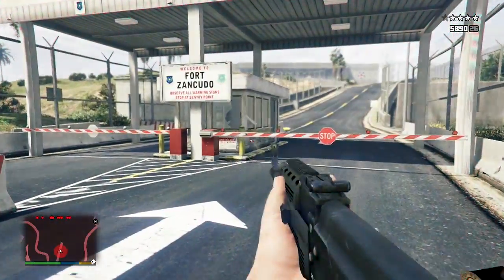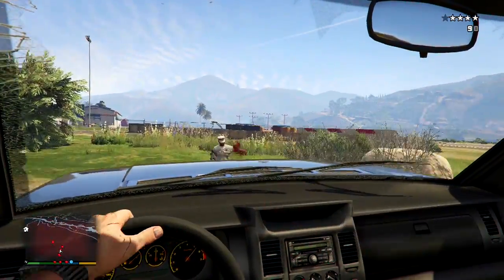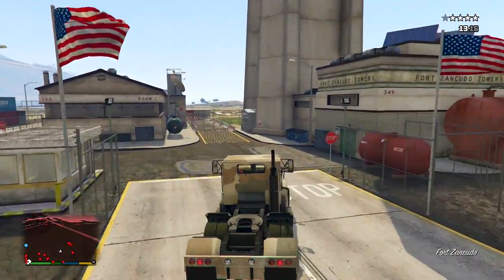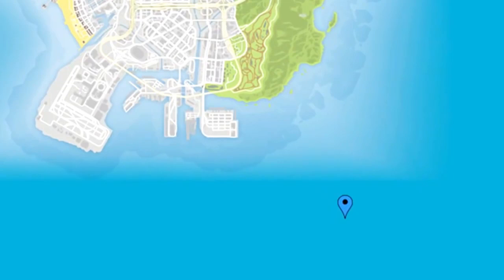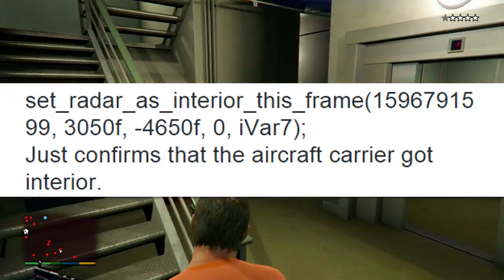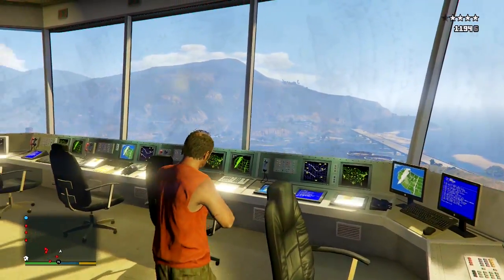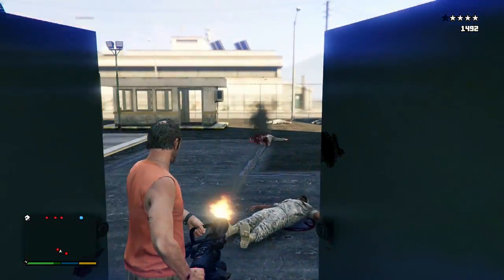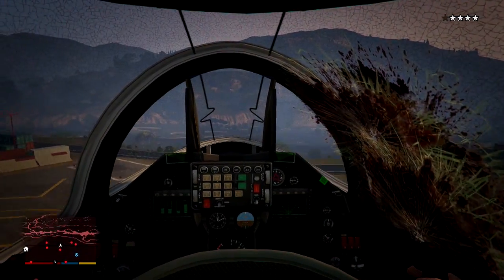GTA 5 Online - "Aircraft Carrier 96" INTERIOR & LOCATION + Everything YOU Need To Know!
GTA 5 Online - "Aircraft Carrier 96" INTERIOR & LOCATION + Everything YOU Need To Know! GTA Online Heists NEW aircraft carrier heist information!